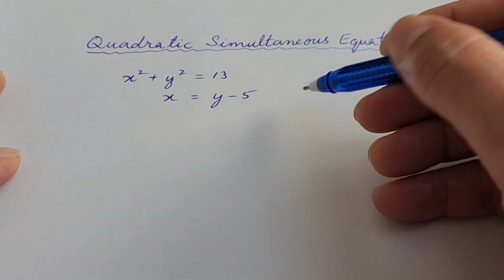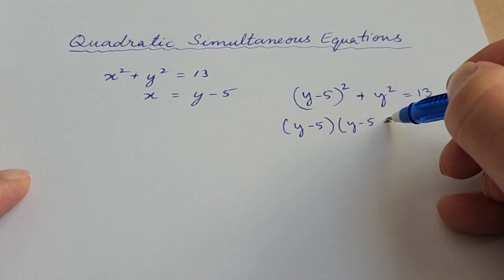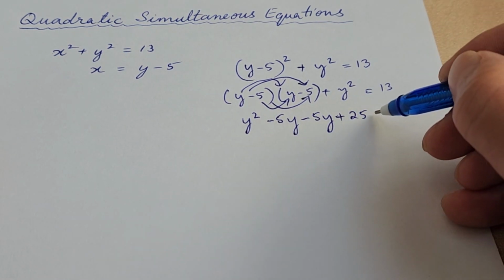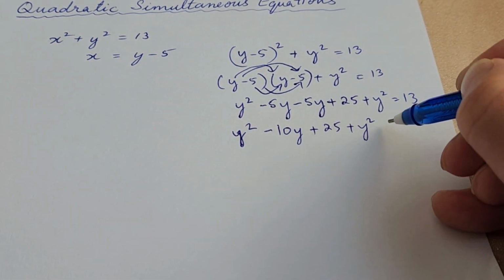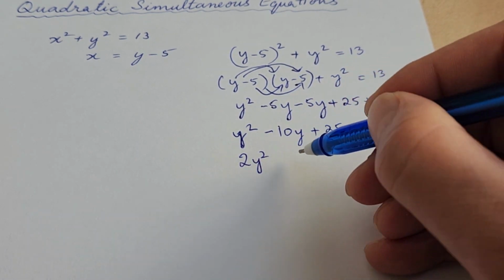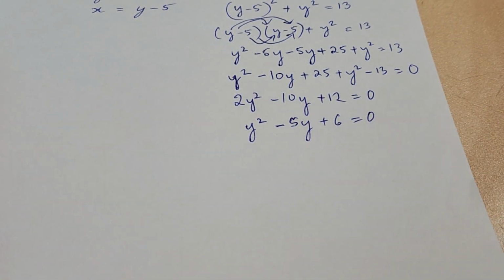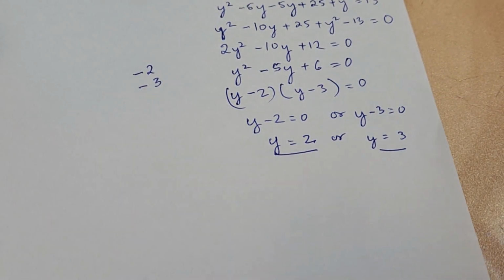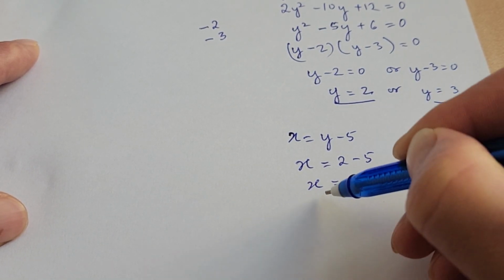QUADRATIC SIMULTANEOUS EQUATIONS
In this video you will learn how to solve quadratic simultaneous equations. The video explains how to substitute one equation into another and solve by factorising the quadratic expression. These equations can also be solved by the quadratic formula and by completing the square.